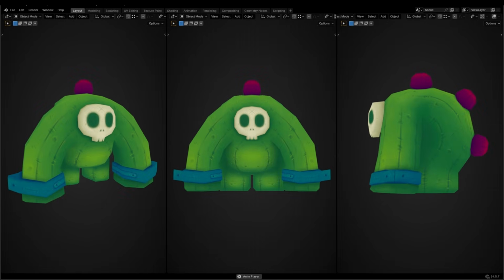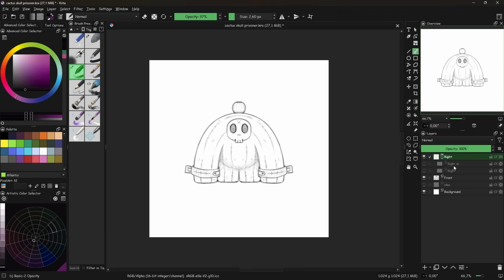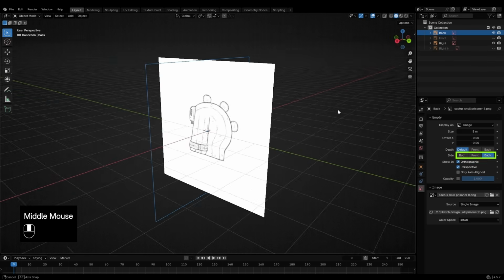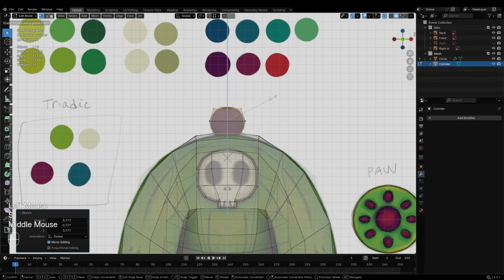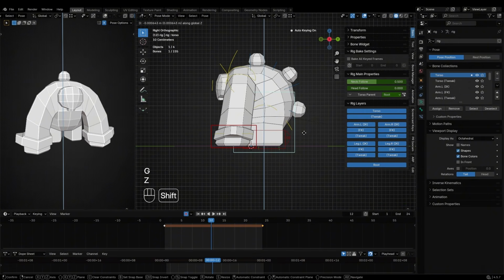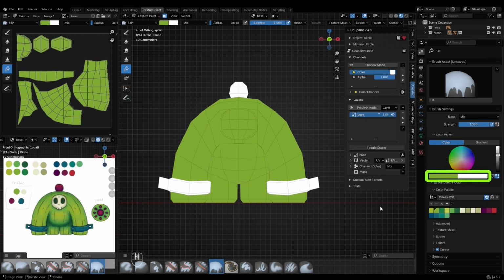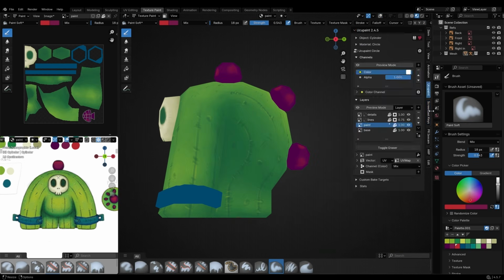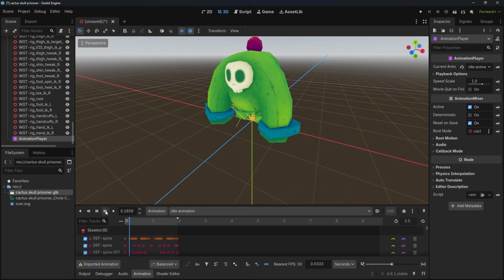Cactus Skull Prisoner Full Beginner Guide | Krita to Blender to Godot Workflow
In this full beginner-friendly guide, you’ll learn how to create a complete 3D character from scratch using Krita, Blender, and Godot.

This video combines the entire Cactus Skull Prisoner Series into one complete workflow, starting from the first sketch all the way to exporting the final character into a game engine.

You’ll learn:
● Character sketching and idea development in Krita
● Creating front, side, and back reference sheets
● Basic color theory and grayscale workflow
● 3D character modeling in Blender
● Clean topology and stylized low poly workflow
● Rigging and animation using Rigify
● Weight painting basics
● UV unwrapping and UV mapping
● Handpainted texturing with Ucupaint
● Texture baking workflow
● Ambient occlusion and color adjustments
● Exporting characters from Blender to Godot

This workflow is designed to be simple, beginner-friendly, and easy to follow for anyone learning game-ready stylized character creation.

⏱️ TIMESTAMPS
0:00 Intro

Krita
0:41 Drawing Sketch
0:53 Workspace Setup
2:26 Basic Drawing
3:01 Character Idea
3:18 Character Sketch
3:37 Front View
6:33 Right View
8:03 Right View Without Arm
8:43 Back View
9:00 Paws Design
9:26 Basic Color Theory
13:30 Grayscale Shading
14:59 Export Images
15:35 Final Sketch Result

Blender
15:38 Setting Up References
18:49 Character Modeling
18:58 Modeling Arms
19:44 Modeling Legs
20:40 Modeling Body
24:08 Modeling Head
25:42 Modeling Flowers
27:52 Modeling Handcuffs
28:57 Refining Topology

29:23 Rigging and Animation
29:28 Rigging Setup
31:02 Add Custom Rigify Rig
31:27 Fix Rigify Generate Error
32:18 Adjust Bone Widgets
32:45 Fix Symmetrize Error
33:28 Weight Painting
34:22 Basic Animation

38:55 UV Unwrapping & Texturing
39:19 UV Unwrapping
41:02 UV Mapping
42:07 UV Checker
42:34 Texturing with Ucupaint
43:26 Base Color Layer
44:33 Paint Layer
48:50 Line Layer
49:50 Mask Layer
50:10 Details Layer
50:50 Paws Texturing
51:19 Continue Texture Detailing
52:09 Fix Flipped UV Texture
55:01 Bake Texture
55:40 Improve Belly Area
56:17 Ambient Occlusion Layer
57:26 Improve Handcuffs Texture
58:43 Continue Ambient Occlusion
59:51 Hue & Saturation Adjustment
1:00:04 Rebake Textures
1:00:23 Save Baked Texture Images

Godot
1:00:37 Simple Export to Godot
1:01:19 Outro